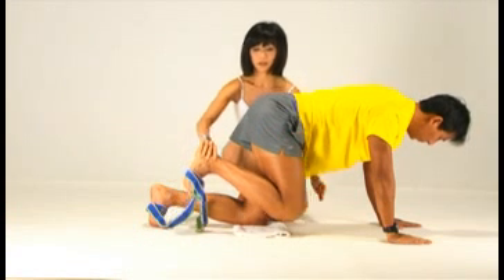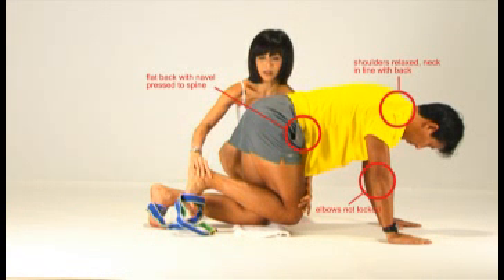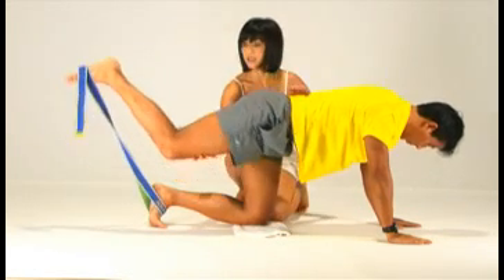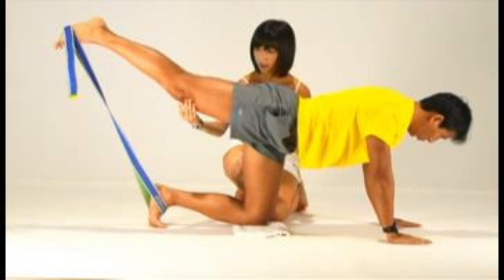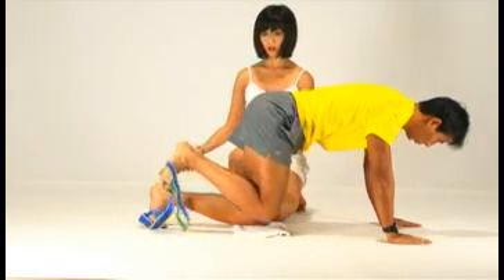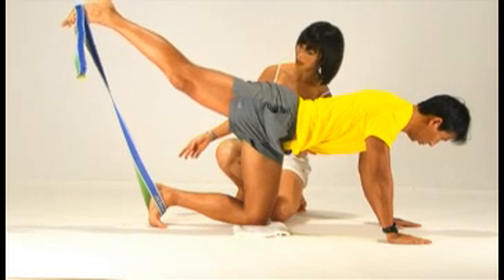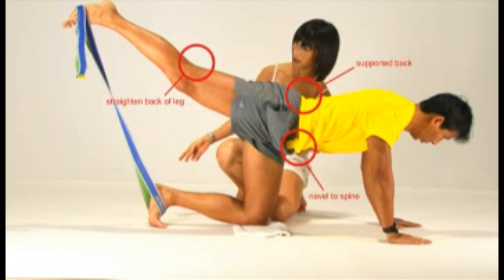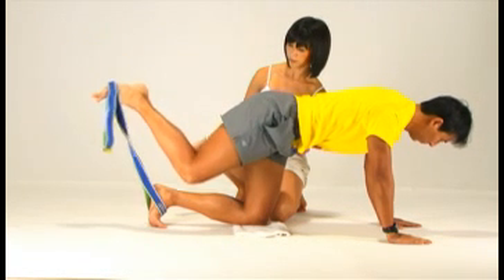Loopz® exercise demo with Li Lin 14 - Butt Blast